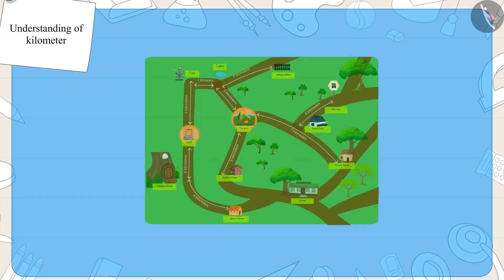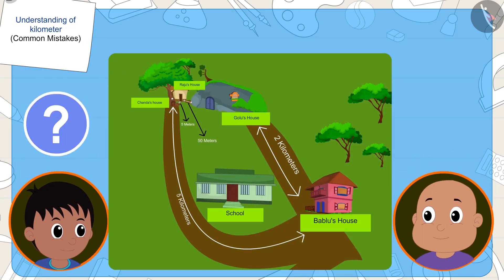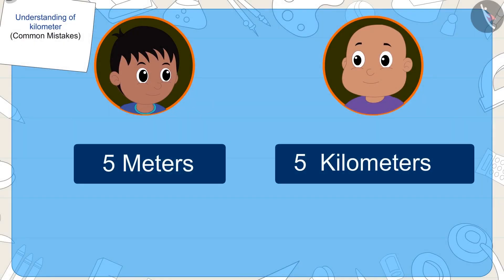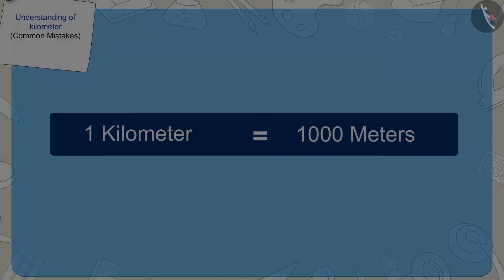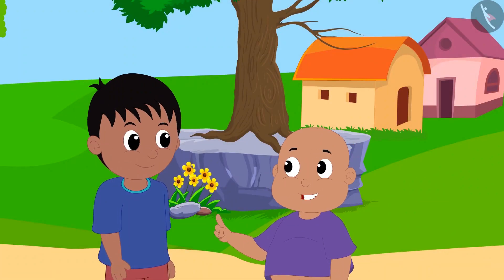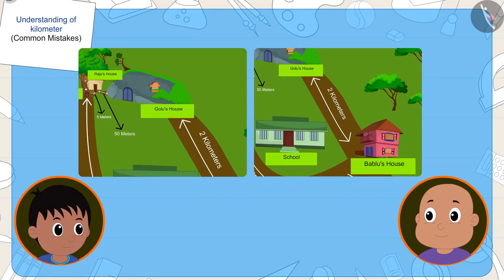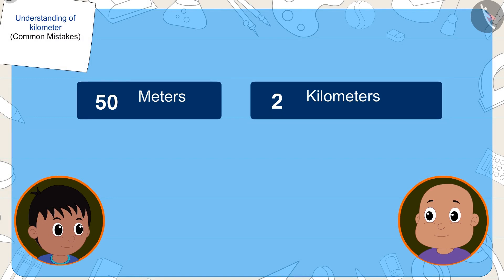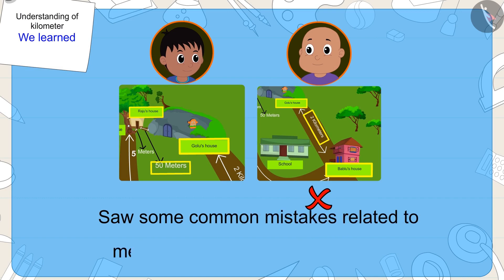Understanding the meaning of kilometre | Part 3/3 | English | Class 3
Understanding the meaning of kilometre | Part 3/3 | English | Class 3 |  | NCERT |

Understanding of a kilometre | Measurement of Length | Grade 3 | NCERT | Long and Short

Welcome to part 3 of Understanding of a kilometre. In this video, we will discuss various misconceptions and/or common errors related to Understanding of a kilometre.